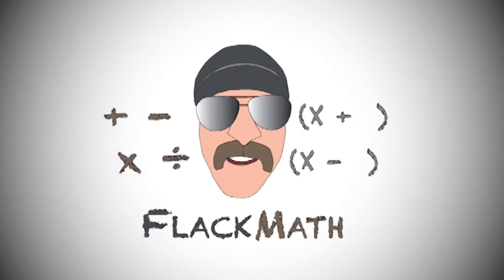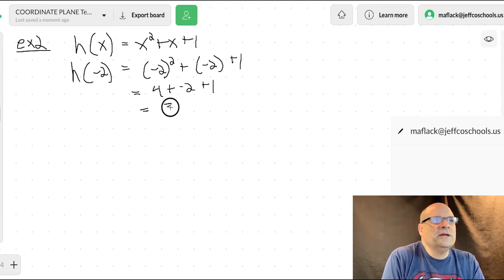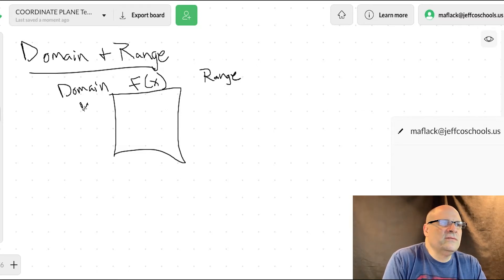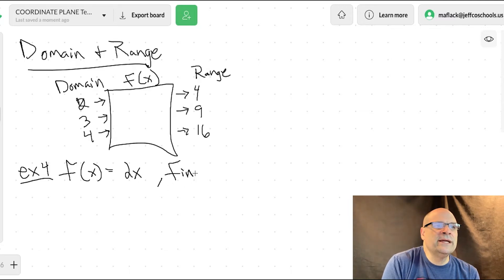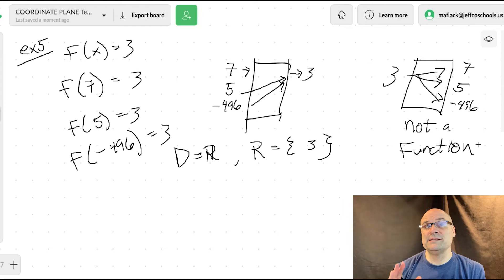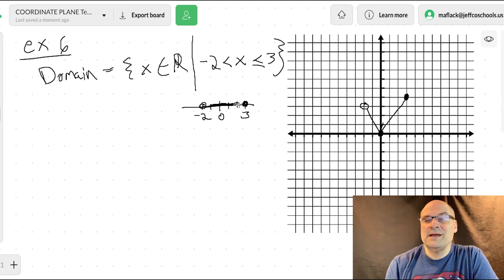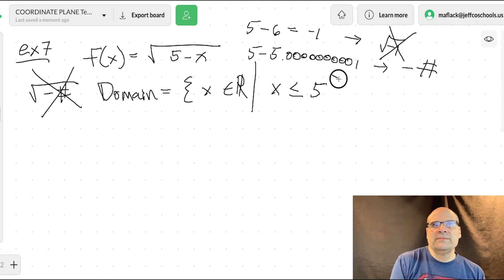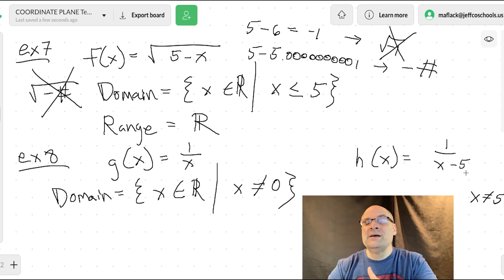Saxon Algebra 1 Lesson 82 - Evaluating Functions; Domain & Range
Saxon Algebra 1 Lesson 82
Objective: Evaluating Functions; Domain & Range